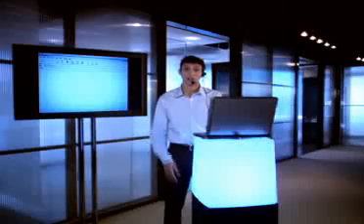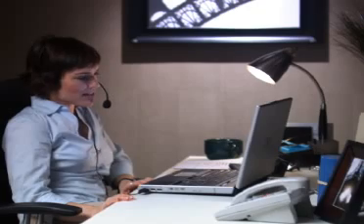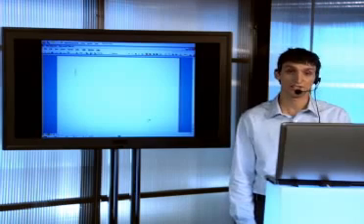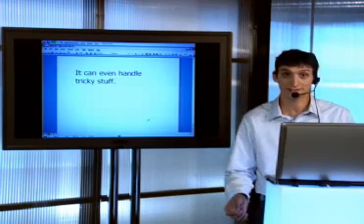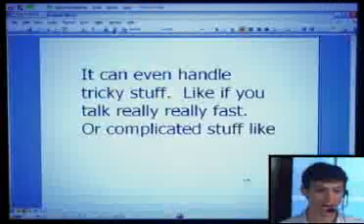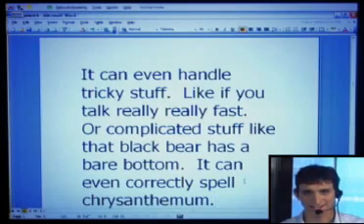how to improve your typing speed, amazing commercial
a voice recognition software can turn you into a typoon!